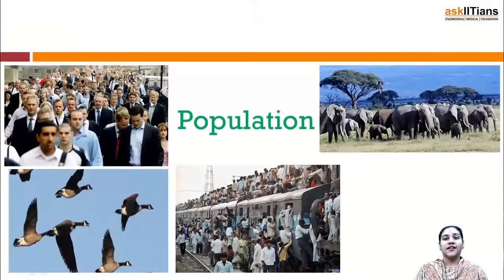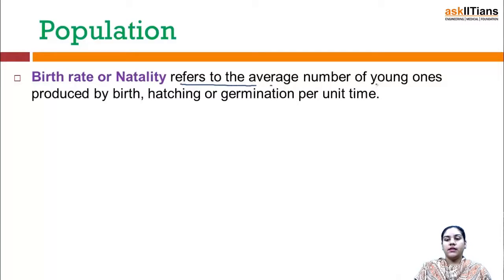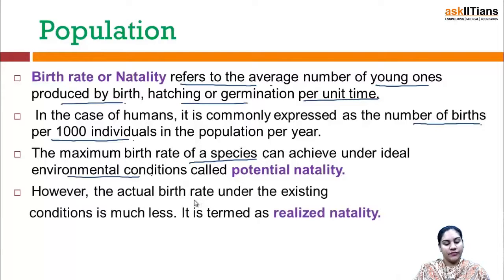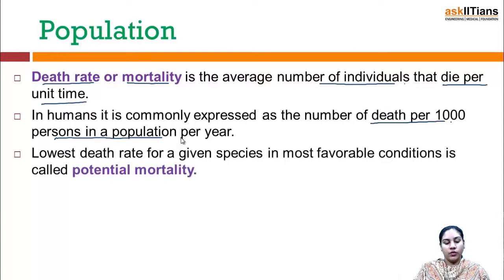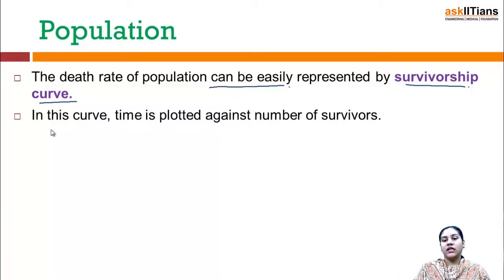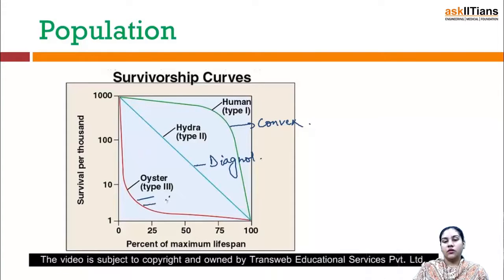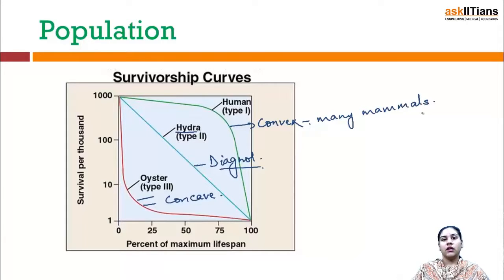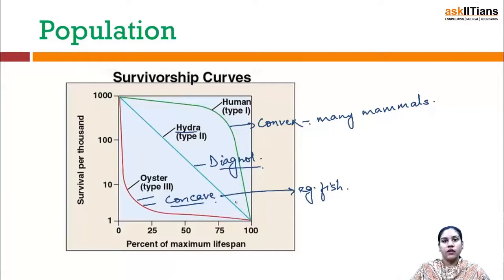Population Attributes | Biology | Class 12 | AIPMT | AIIMS | askIITians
Rahema Javeed (JMI, Delhi) as expected for AIPMT explained natality, mortality, population density, sex ratio and age distribution. She also explained the two types of growth curves- S shaped and J shaped growth curves.

Chapter Name -Organisms and their Environment
Prepared by - Raheema Javeed, M.Sc., Delhi, 3 Years of Exp., Biology
This chapter covers Ecological Hierarchy, Population Attributes, Population Interaction

Buy this chapter and get all these features in one package:

1 Test paper with Video Solution - To Test your knowledge and to learn as how to answer the questions in exams